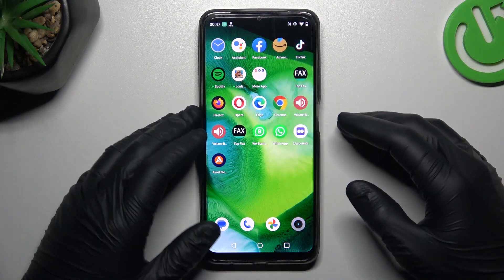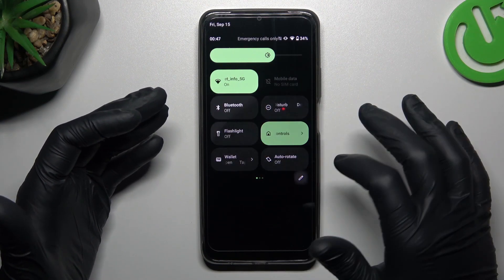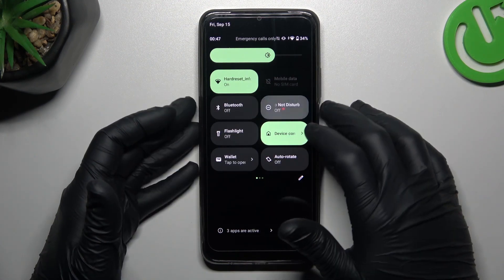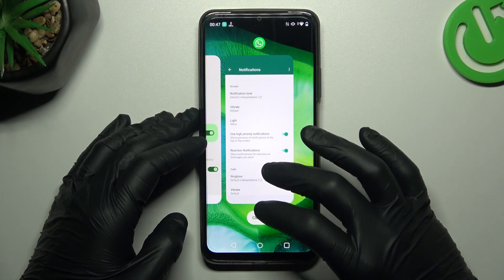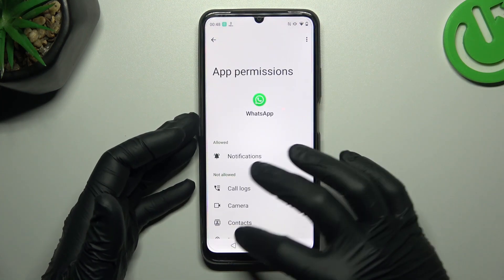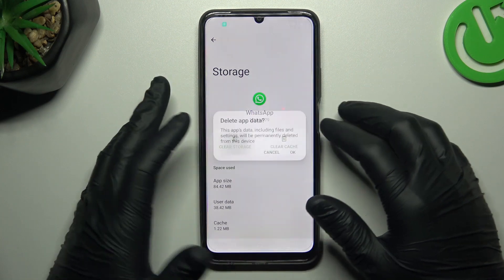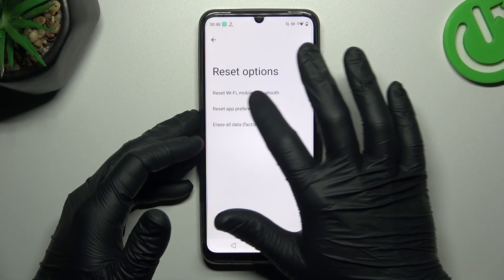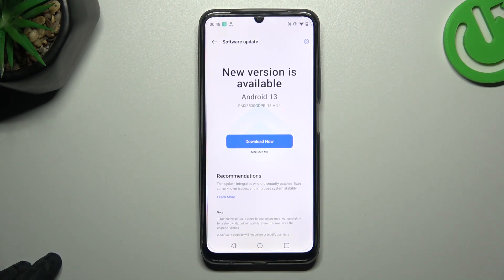How to Fix Notifications from WhatsApp on Realme C51 – Fix Notifications Which Do Not Show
If you're wondering what to do to fix WhatsApp notifications on Realme C51, then here we are coming with help! In this tutorial, we would like to guide you through the whole process of fixing the notifications from the WhatsApp. Thanks to this video you'll learn what to do whenever it will happen again! So let's follow all shown steps and successfully fix WhatsApp notifications in Realme C51!

How to fix WhatsApp on Realme C51? How to fix notifications from WhatsApp in Realme C51? What to do when notifications from WhatsApp do not show in Realme C51?